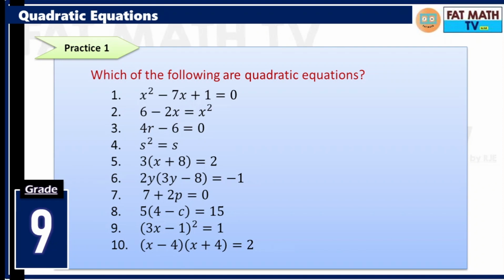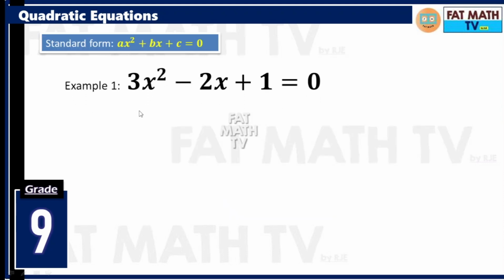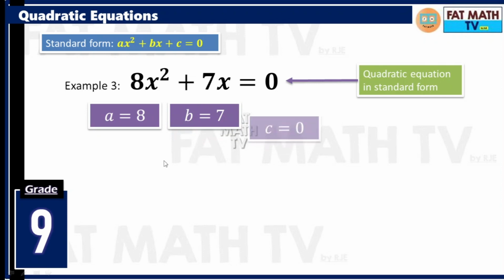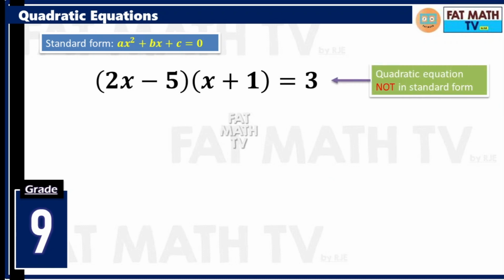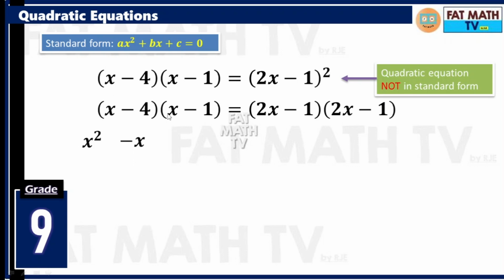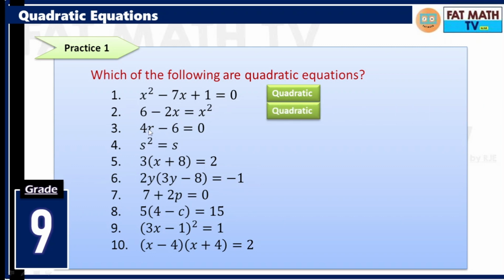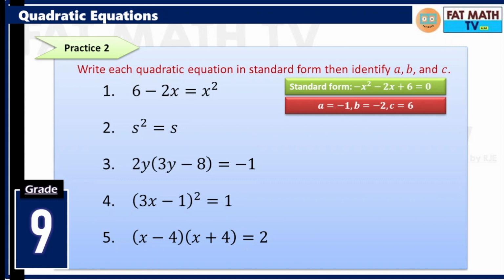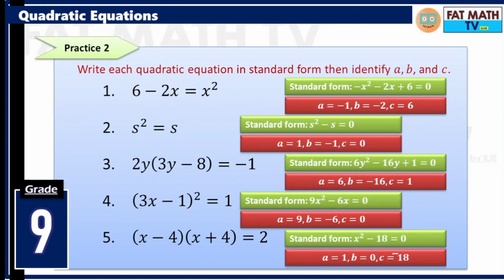Introduction to Quadratic Equations | Grade 9 Mathematics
Definition of a quadratic equation
Standard form